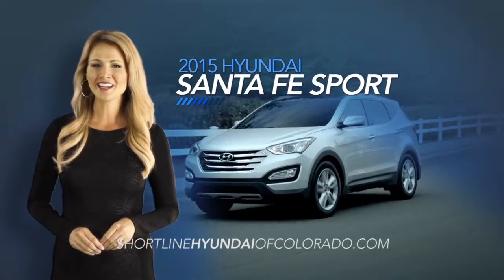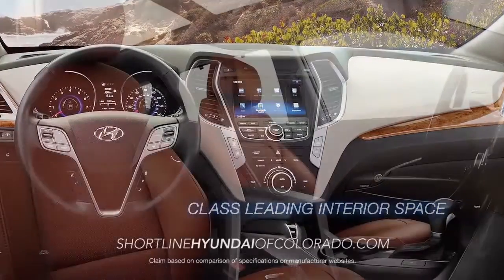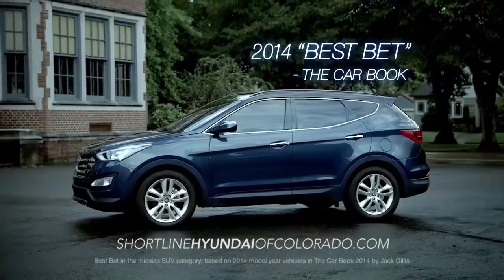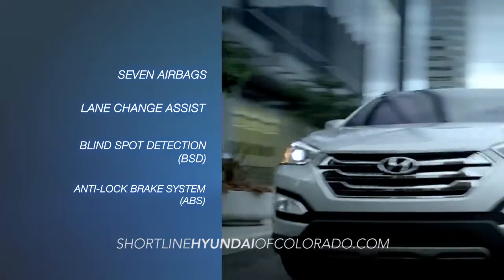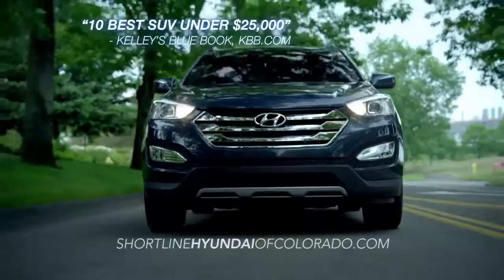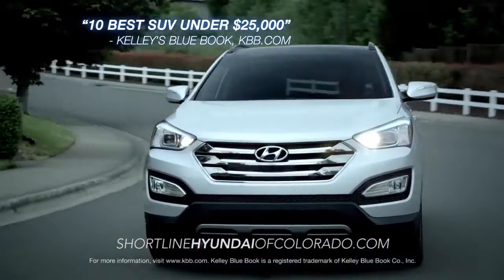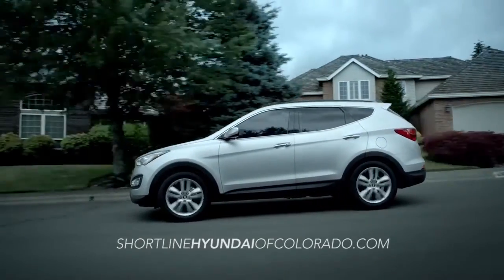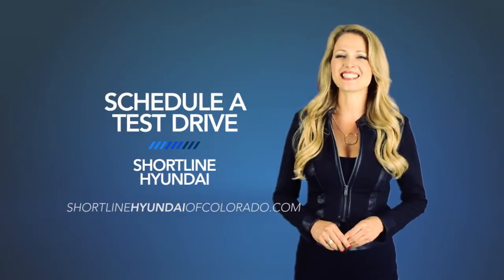hdaa Shortline santafe accolades